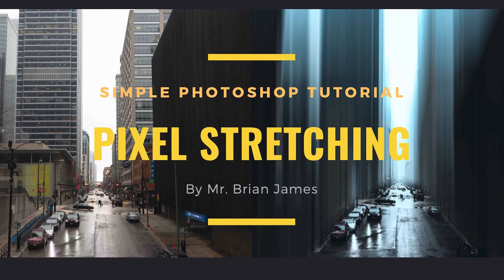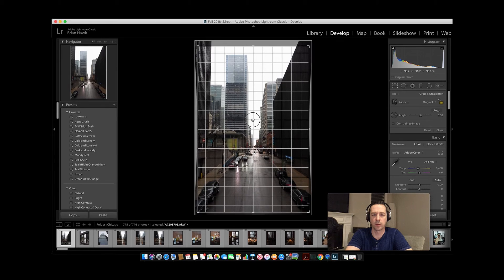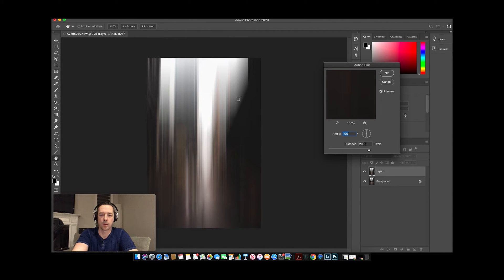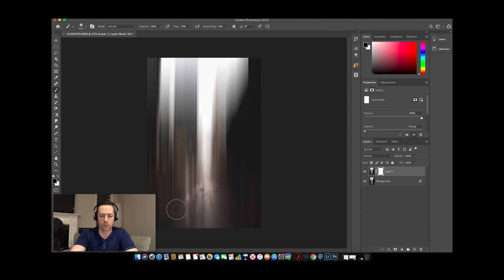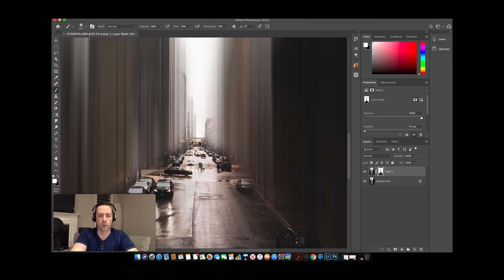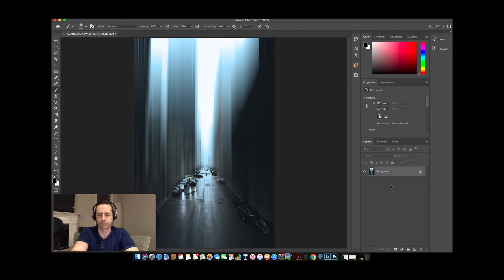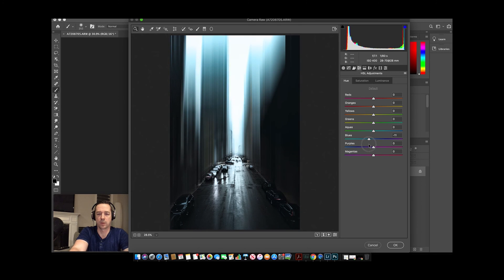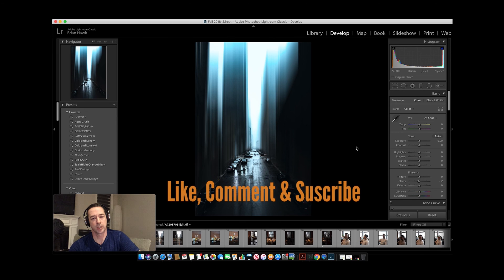Pixel Stretch Buildings in Photoshop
I'll show you how I easily transformed this boring photo on the left to a really cool photograph on the right by stretching the pixels in Photoshop. I'll show you how to stretch buildings and other objects in your photos to give you a dramatic and futuristic look.

This can also be referred to as motion blur building, pixel stretch effect or photoshop pixel stretch. I really hope you enjoy the tutorial and have fun with it.